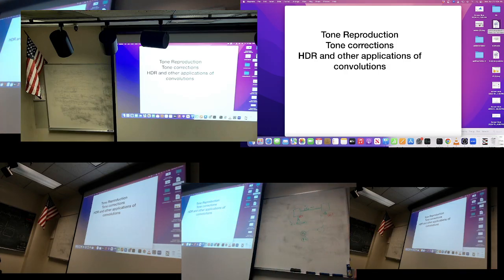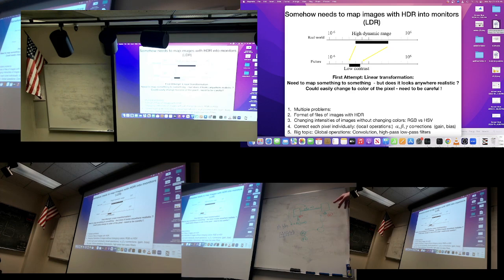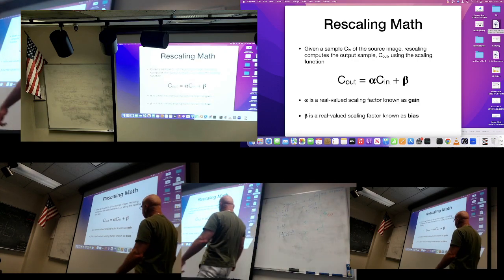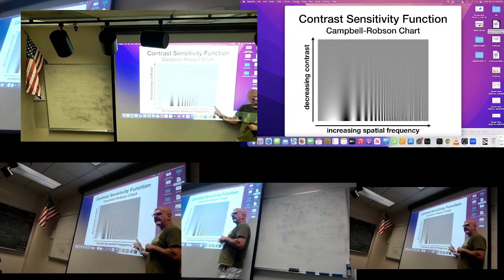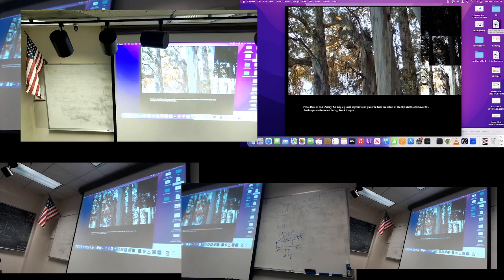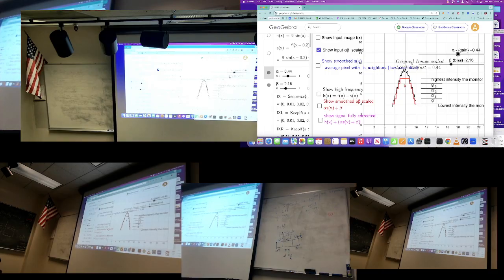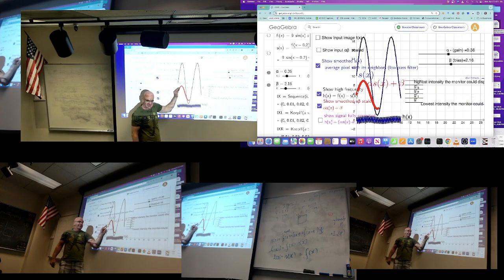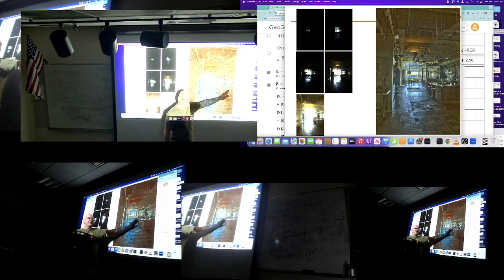2025 cs433 4/23/25 tone representation and correction